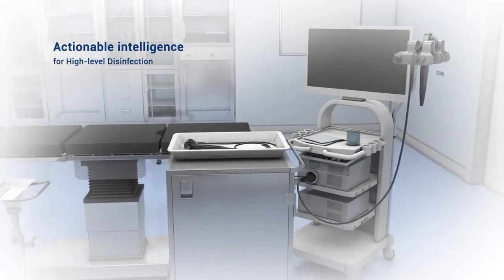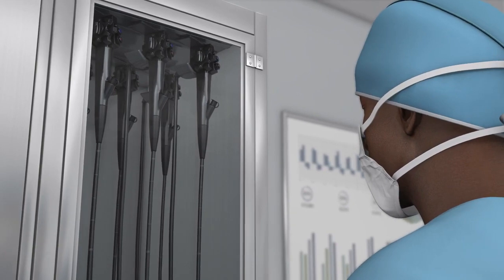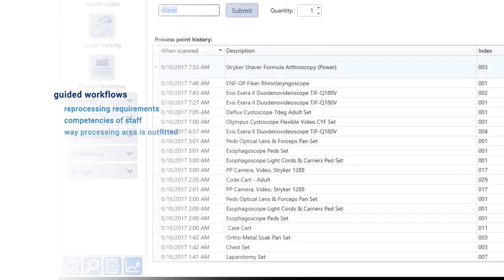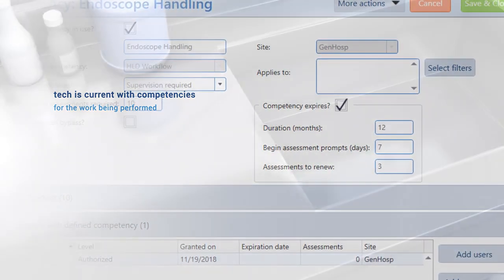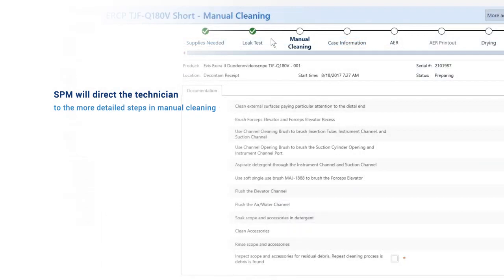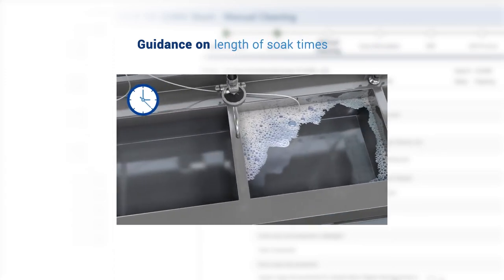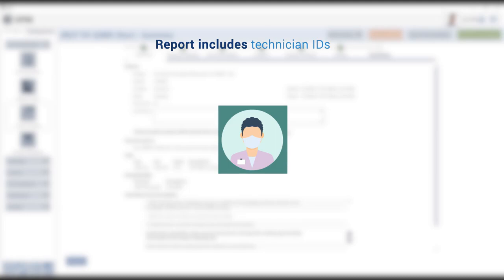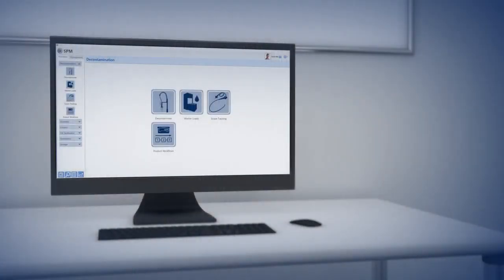Best 3D Animation Studio delhi NCR || Manufacturing Machine Part Animation Video | (2)